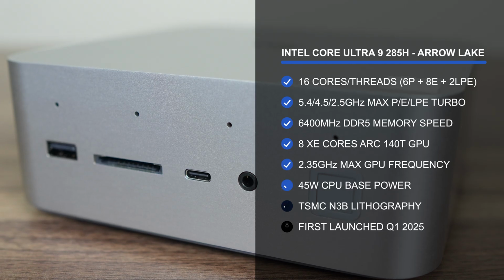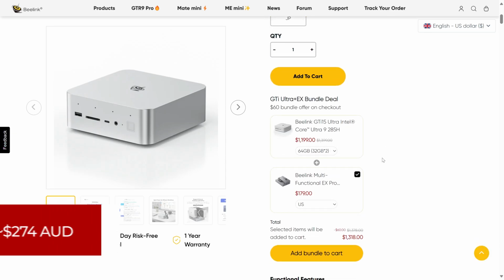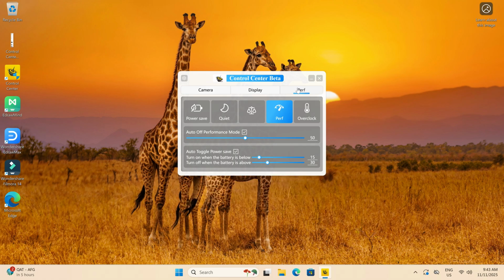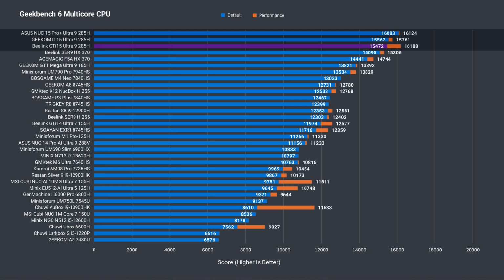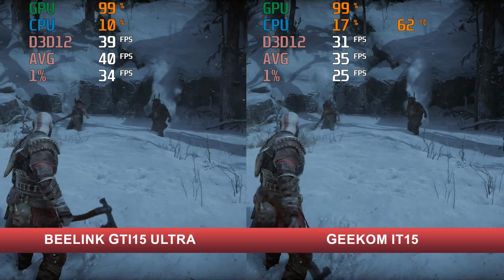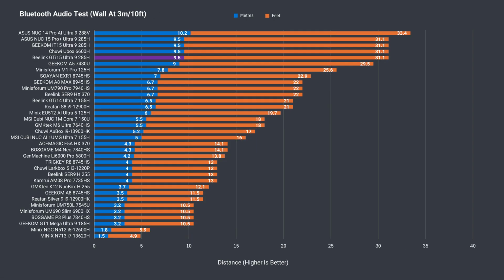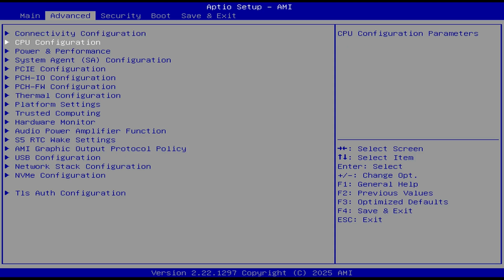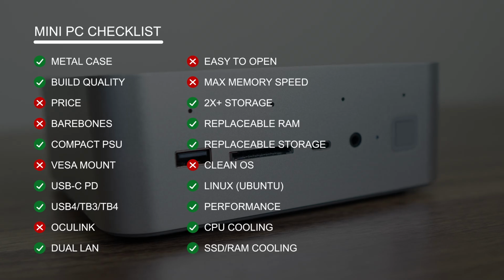Beelink's Best Intel Mini PC Gets BETTER! GTi15 Ultra Review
In this video we take a look at the Beelink GTi15 Ultra featuring Intel's Core Ultra 9 285H CPU. It has a lot of other features not commonly seen with mini PCs including a full PCIe slot. The most impressive aspect of the GTi15 ultra is how quiet it is considering the 55W-65W power limit on the CPU.

Amazon (All Regions)
► Beelink GTi15 Ultra

00:00 - It's Ultra
00:28 - Specs & Features
01:06 - Ports
02:37 - In the Box
03:06 - Opening It Up
03:52 - Windows/Linux
04:58 - Benchmarks
07:18 - Games/Emulators/eGPU
08:20 - Coding/Photoshop/Premiere
08:53 - SSD, Power, Temps & Fan Noise
11:20 - BIOS
12:13 - Conclusion